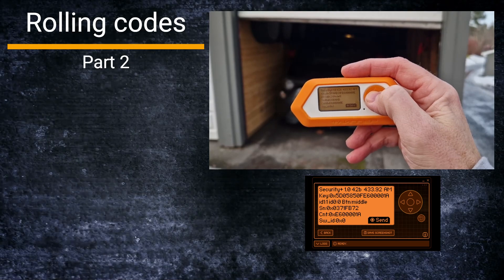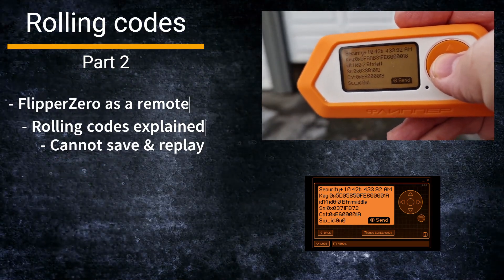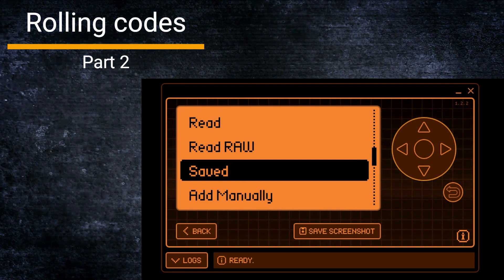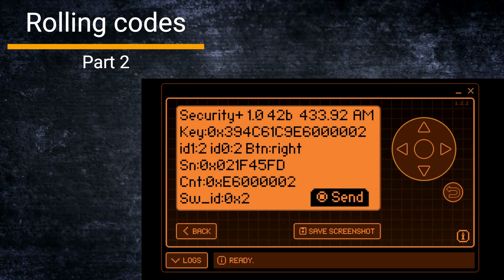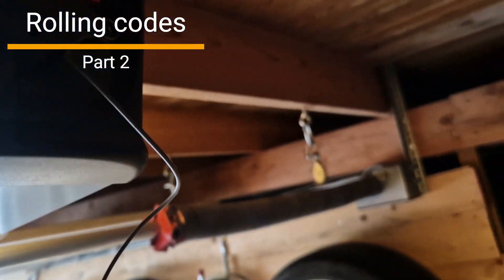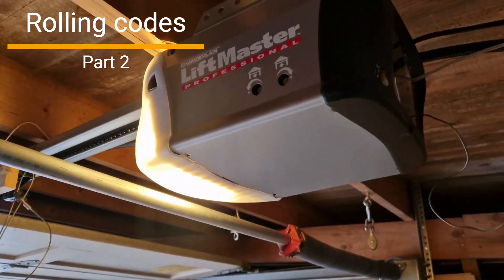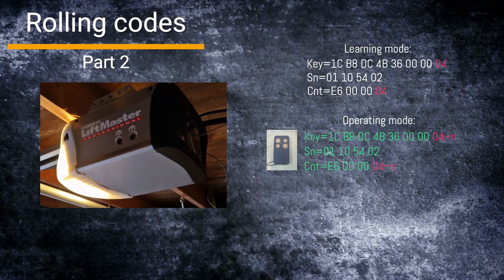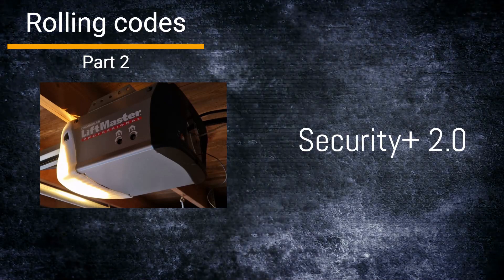Rolling Codes Explained part 2. I hacked my own garage door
Looking into Security+1.0 protocol.
I can now use my Flipper Zero as a remote control